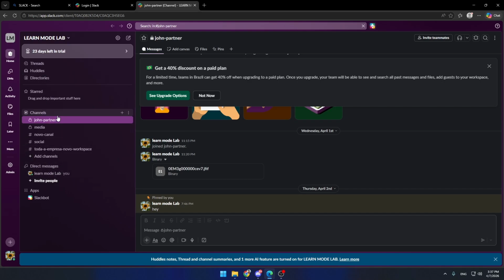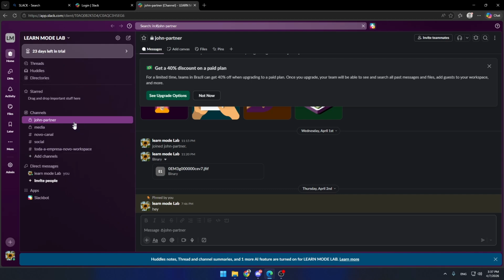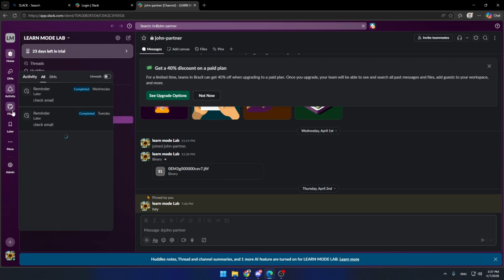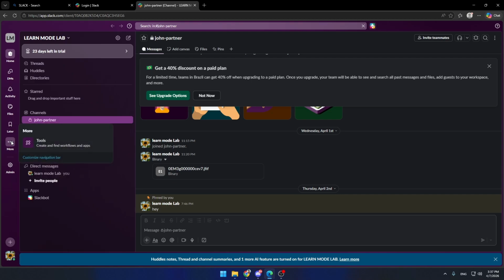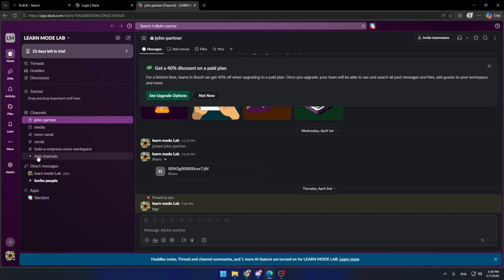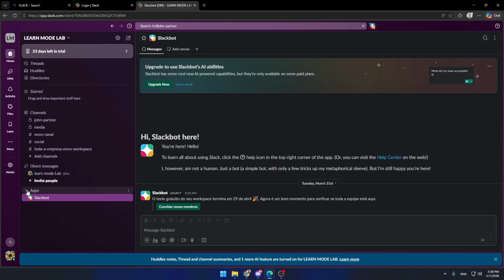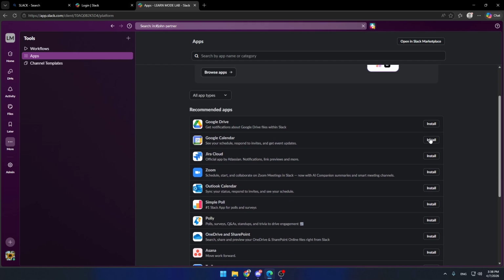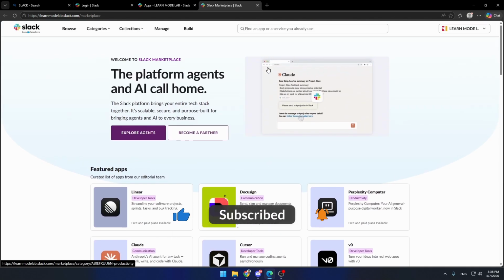HOW TO INTEGRATE APPS IN SLACK (STEP-BY-STEP GUIDE 2026)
n this 2026 step-by-step tutorial, you’ll learn how to integrate apps in Slack to automate tasks, improve communication, and boost team productivity. If you want to connect tools like Google Drive, Trello, Zoom, or others, this guide shows you exactly how.

Slack integrations allow you to bring all your tools into one place and streamline your workflow.

In this video, you’ll learn:
 • How to open the Slack App Directory
 • How to search for and install apps
 • Connecting apps to your workspace
 • Granting permissions securely
 • How to use integrated apps in channels
 • Managing and removing integrations
 • Best apps to use in Slack

This tutorial works for both desktop and mobile users and is updated for 2026.